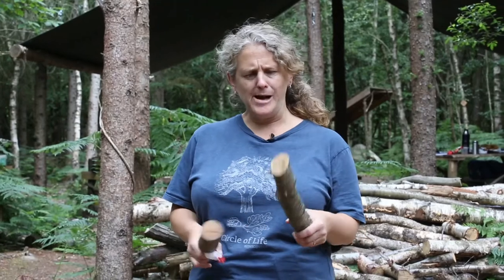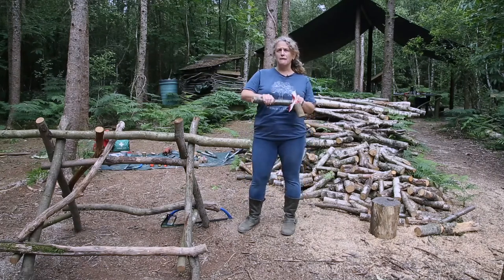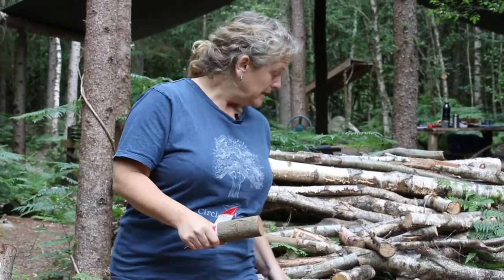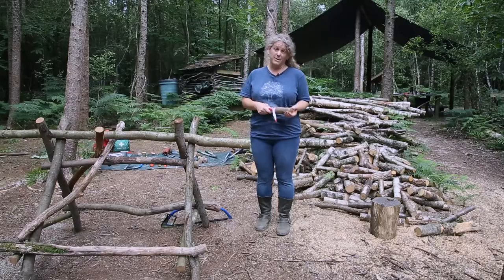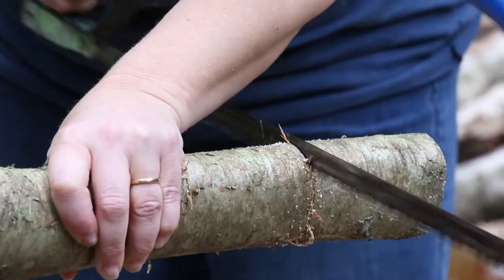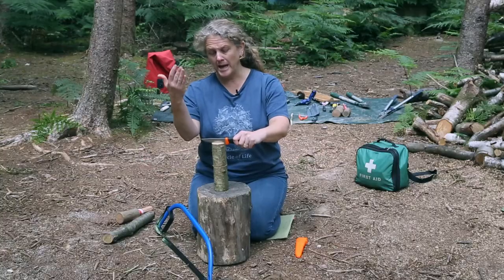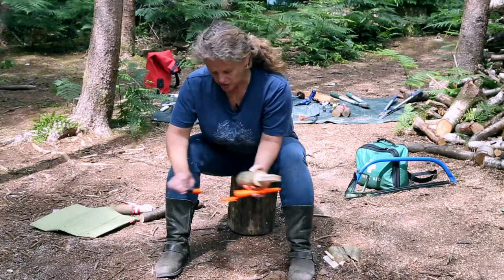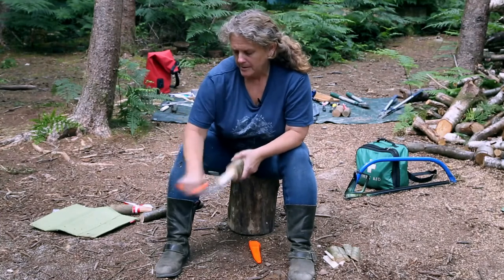How to make a Wooden Mallet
This clip comes from our Using Tools course which is Module 6 in our Forest School Activities Online Training.
This activity teaches many useful skills from using the saw to knife work. It can be done with all ages, as long as we apply the different methods of using tools from the other videos.